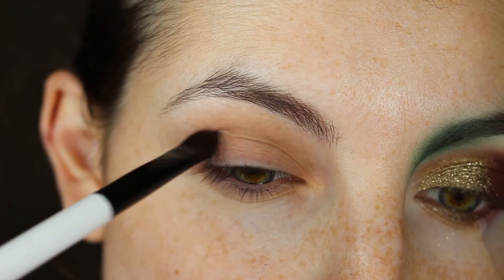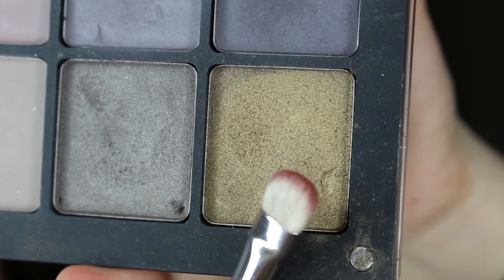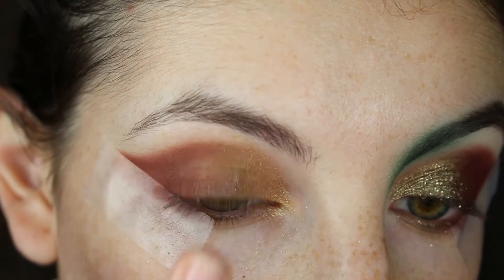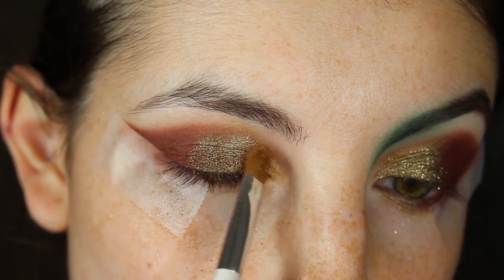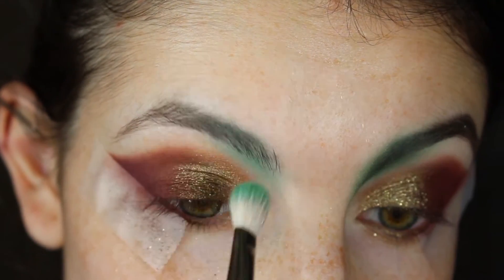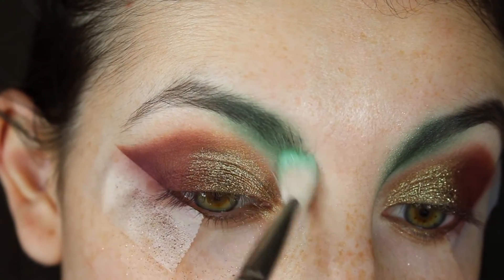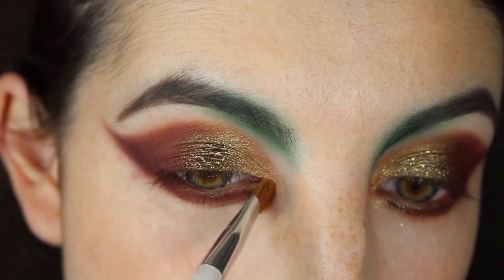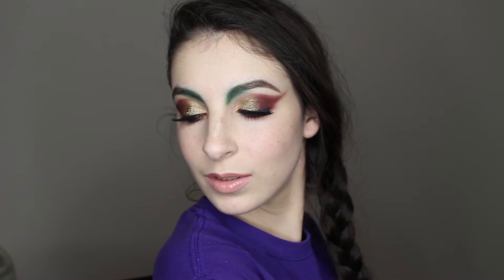Dramatic and Unconventional Christmas Winged Out Makeup Tutorial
Open me for more goodies ;)

Products and Brushes Used:
Viseart Dark Matte Palette (3, 5, 6, 11)
Inglot 433 and 384 Freedom System Eyeshadow
Femme Fatale COsmetics Choose Wisely
LA Splash Cosmetics Eyeshadow Base
Fyrinnae Pixie Epoxy
Shiro Cosmetics Farore's Wind
Urban Decay Cosmetics 24/7 Pencil in Black Velvet (used on lower and upper waterline, sorry for not filming this part!)
Etude House Drawing Eyebrow Pencil in Grey Brown
Skinfood Choco Eyebrow Cake in Grey Khaki Black
MAC 239
Anastasia Beverly Hills Brush (pencil side) from Maya Mia Palette
Sonia Kashuk Small Eyeshadow Brush
Chikuhodo Z-10
Koyudo C011
Hakuhodo J5523
Hakuhodo J146